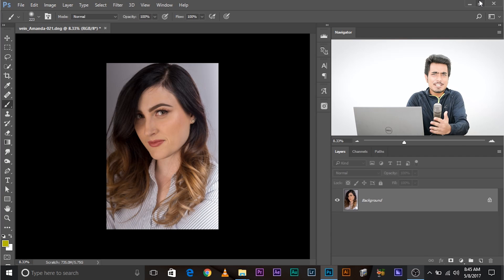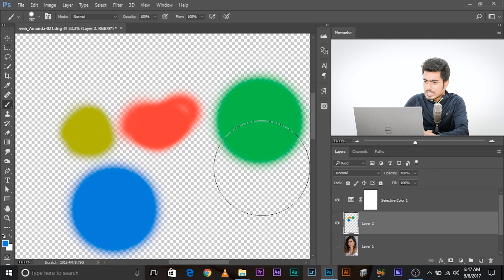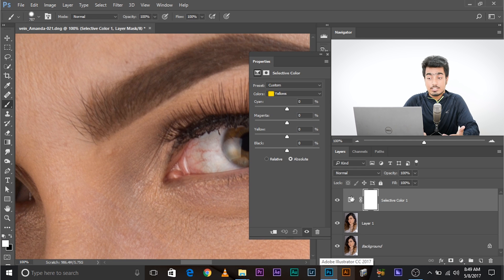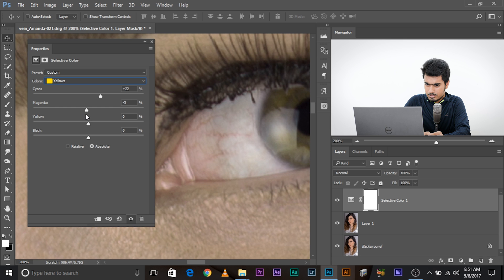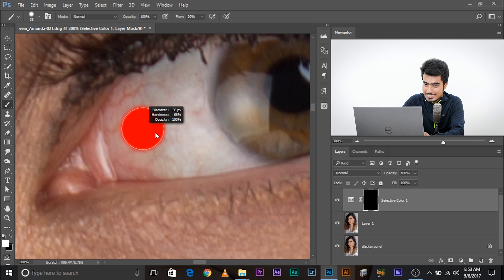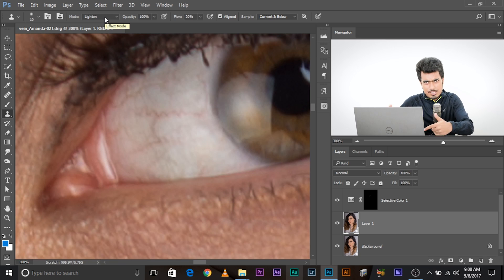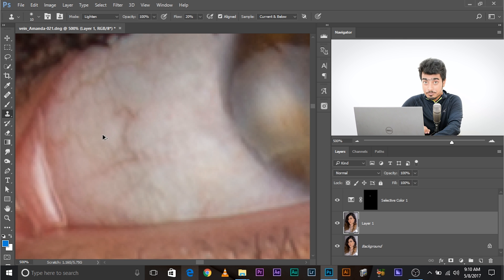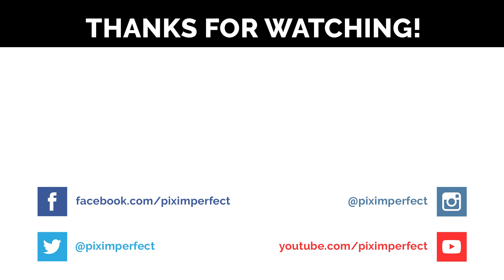How to Get Rid of Bloodshot Red Eyes and Clean Up Eye-Whites in Photoshop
Learn how to clean-up the sclera, or the white of the eyes, in Photoshop CC. Removing bloodshot eyes with distracting red veins is a hard nut to crack, however, if we break it down into color and details, it can get easier than ever. In this video, we'll be using an arsenal of tools like the selective color and advanced cloning to get rid of redness from the eyes in Photoshop.

First, our job is to remove the unwanted color from the eye which is red, in most cases (if you are a human). To remove it, we are going to use the selective color adjustment layer. If removing the color takes away all the veins, you can stop here because it yields a very natural result.

Next, we'll use the clone stamp tool with the blend mode "Lighten" and a very soft brush to get rid of the veins. This ensures that we paint only over the veins not anywhere else and hence, preserve the details.

► IMAGE CREDITS:
JamesIVPhotography.com